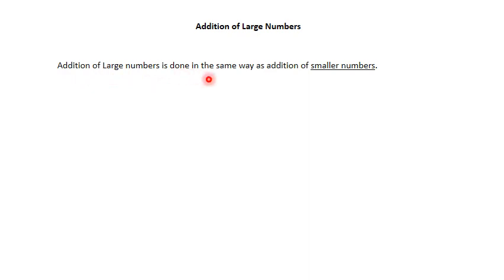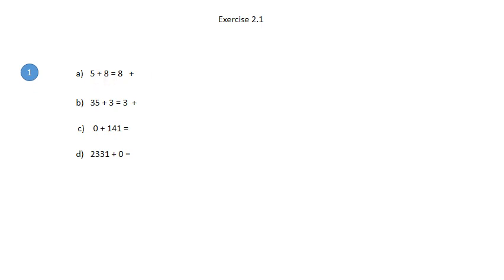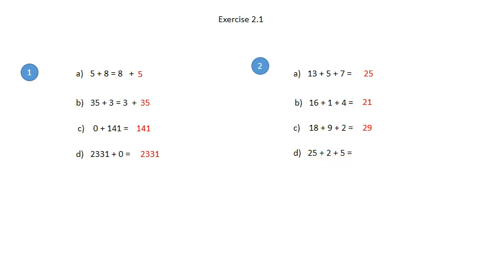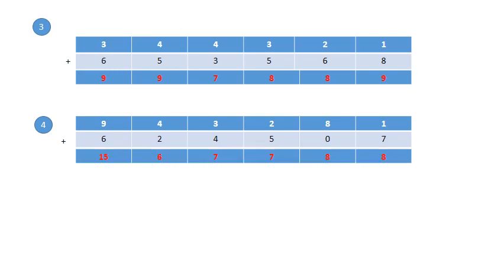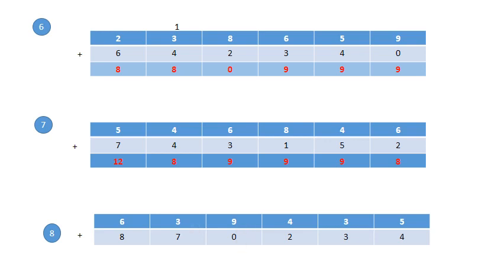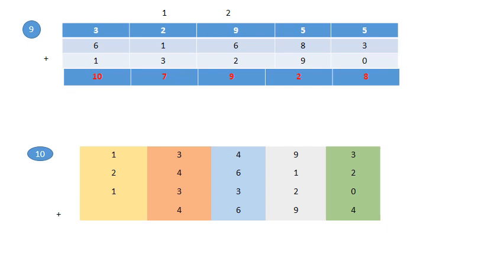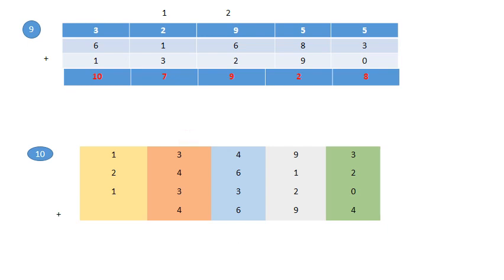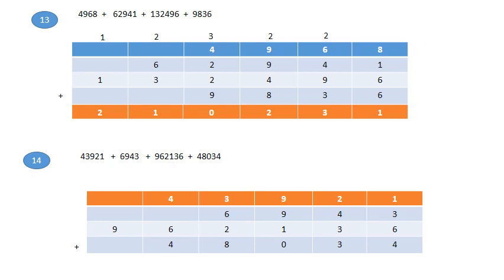GRADE 5 MATH Ch 2 Addition, Substraction & their applications part 1